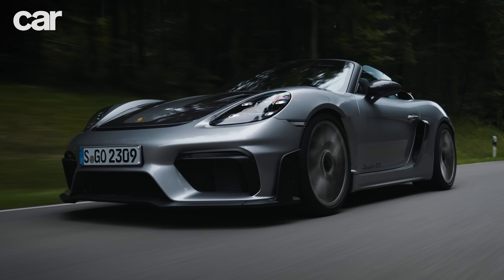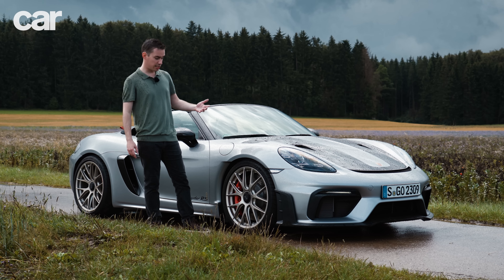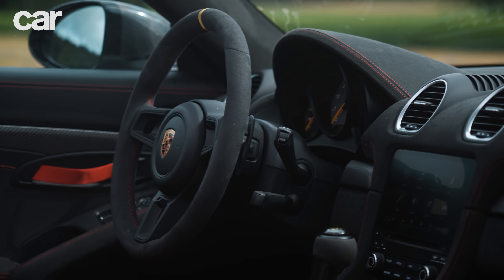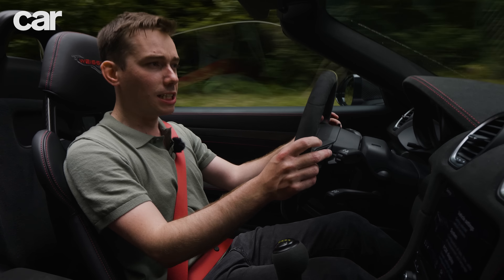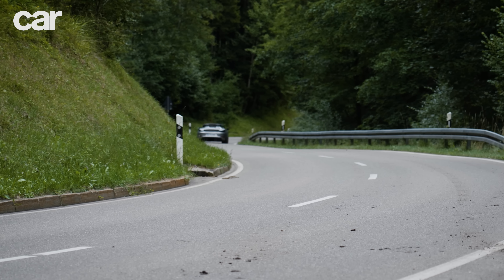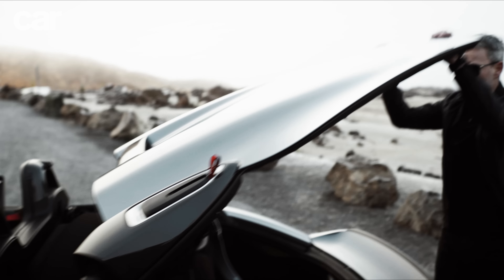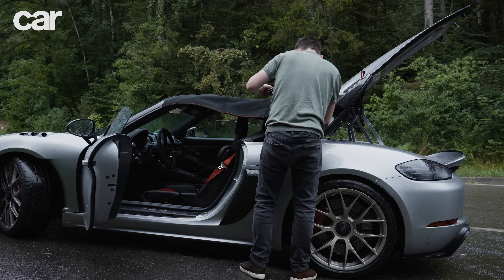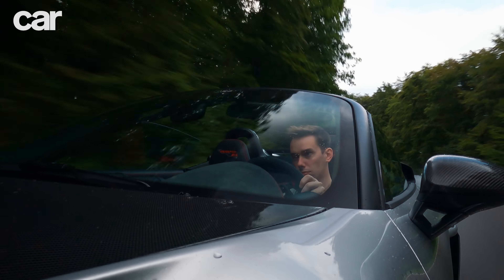Porsche 718 Spyder RS Review | Your hairdresser will hate it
What happens when you take a Porsche 718 Cayman GT4 RS and whip the roof off? You get a Porsche 718 Spyder RS. Just as loud, just as fast and just as wonderful, yet the drop-top version has one key difference that makes it better suited to road driving. James Dennison explains the changes.

Chapters:
0:00 – Intro
1:26 – Walkaround
4:26 – Handling
8:54 – Putting up the roof
11:59 – Engine + sound
15:09 – Verdict